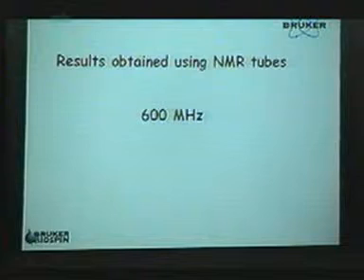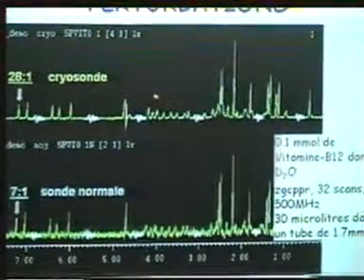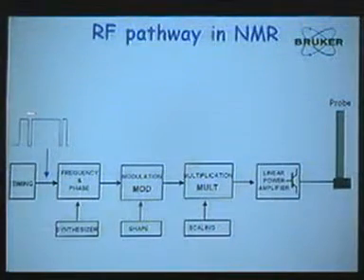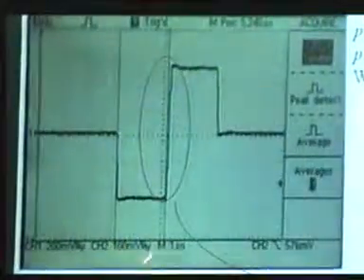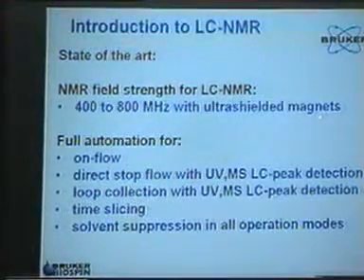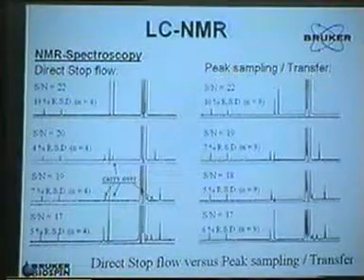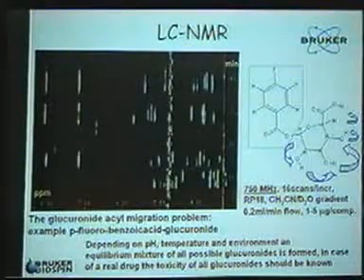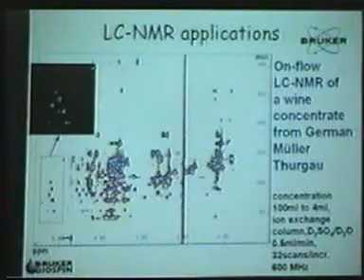NMR Workshop at ICCBS, 2004